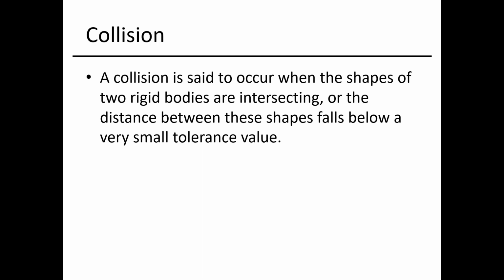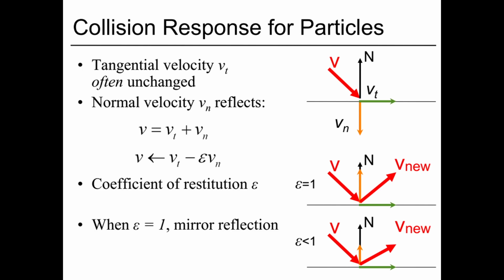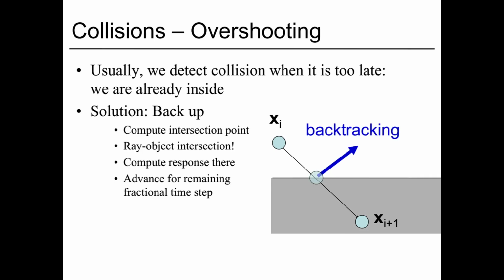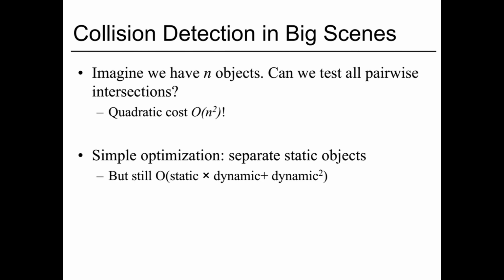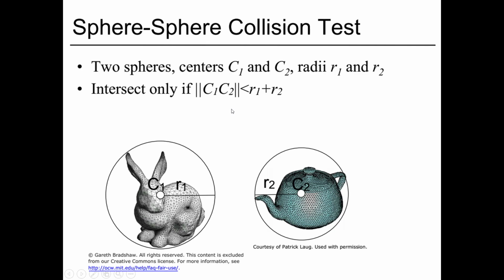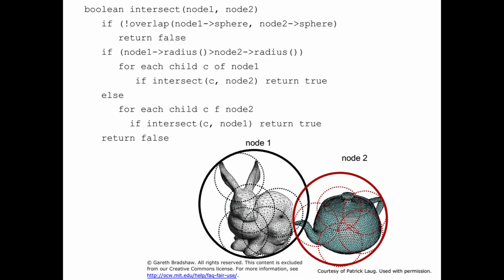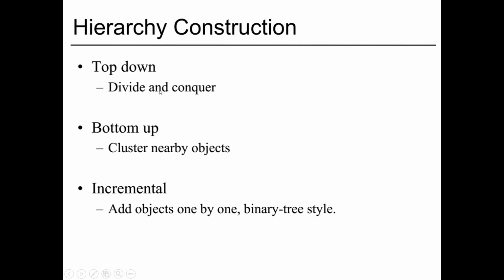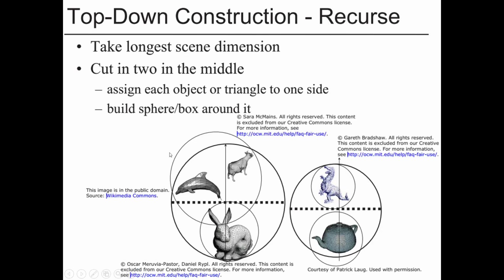Collision Detection and Response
This lecture discusses about collision detection and response in the field of Computer Graphics.

Key topics include: Collision, Collision response for particles, Overshooting problem in collision detection, Collision detection in big scenes, Hierarchical Collision detection and Hierarchy Construction.

Sorry for the bad audio quality. The video will be re-uploaded with subtitles soon.